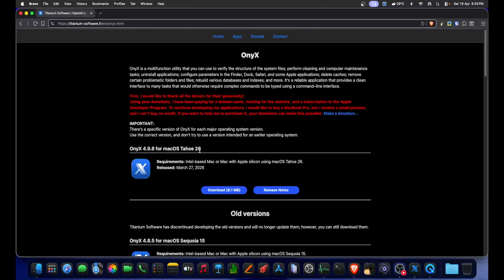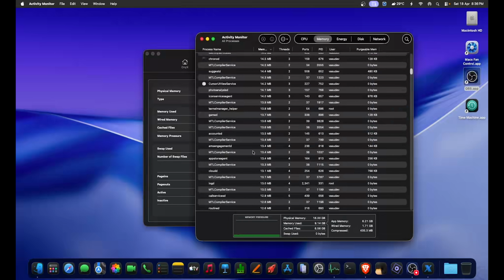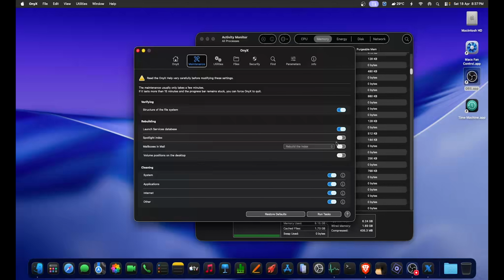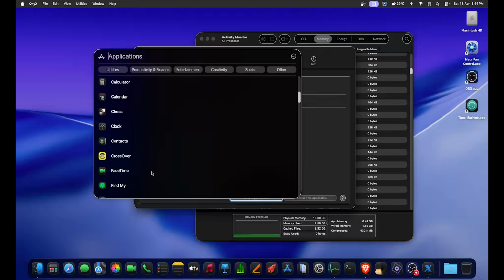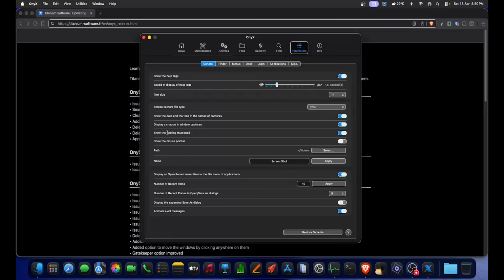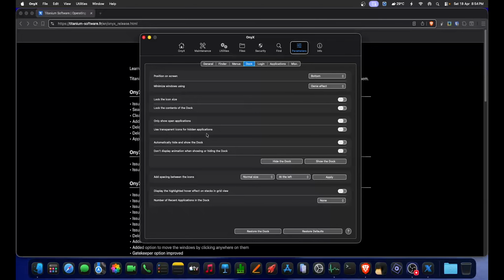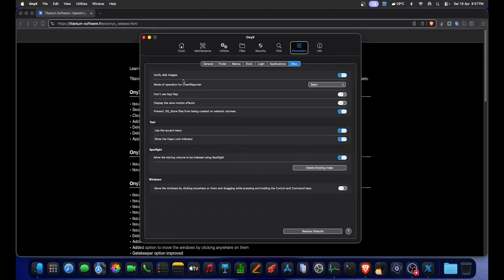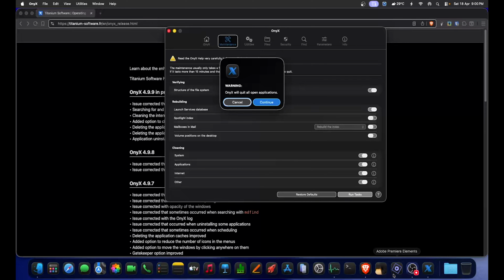Optimize Your Mac Mini with Onyx: Full Setup!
OnyX is a multifunctional macOS utility designed to verify system files, run maintenance and cleaning tasks, configure hidden parameters, and optimise system performance. It provides tools for clearing caches, rebuilding databases, and customising system settings to enhance the Mac experience.

I'm using a Mac Mini M4 base model running Mac OS 26.4.1 Tahoe.

Timestamps:

0:00 Introduction to Onyx
1:33 System information
3:01 Maintenance and cleaning
4:29 Utilities and system tools
6:16 File and app management
7:29 Finder and UI customization
10:51 Dock and menu adjustments
11:52 Login and system behavior
13:10 Miscellaneous configurations